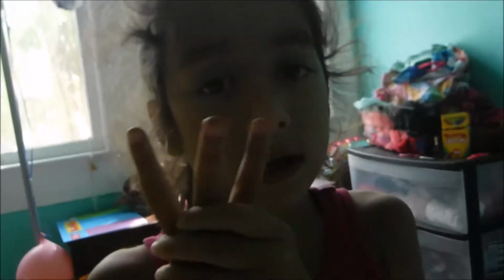Zahara Draws More Doctor Who Characters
The Last One got Many Likes and Views and Zahara Herself Decided to do Another Drawing Doctor who Characters.The Characters I Chose for Her to Draw are The Tenth Doctor,Susan Foreman and The Cybermen.